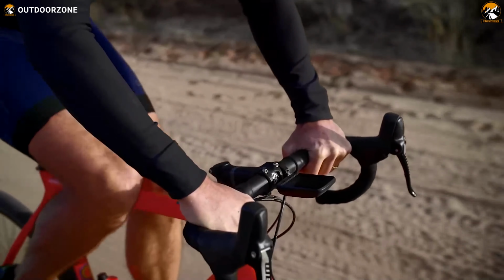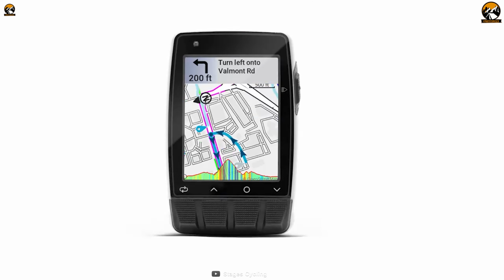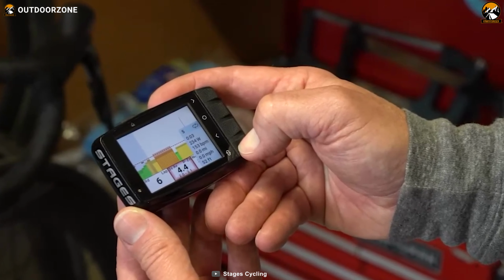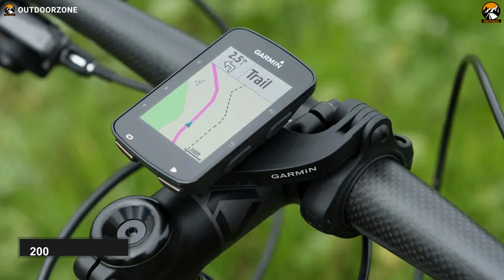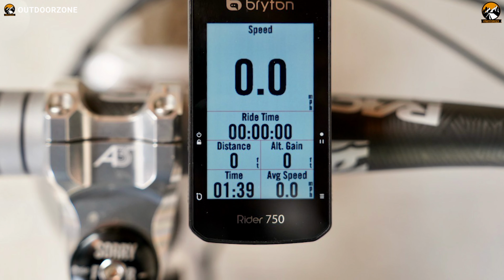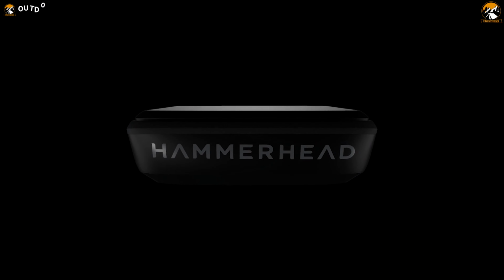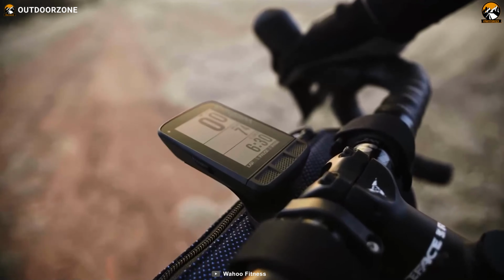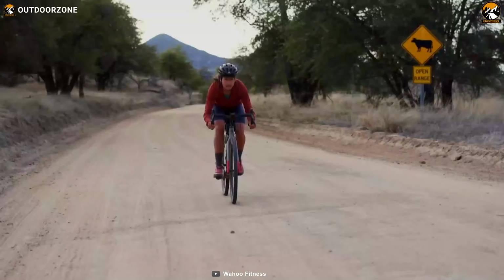Top 5 Best GPS Bike Computers for Beginners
Best GPS Bike Computers help beginner riders a lot by tracking different routes, positions, speed, ride duration, and even rider's health conditions. In this video, we've talked about the TOP 5 Best GPS Bike Computers for Beginners.

0:00 - Introduction

01:08 - 5. Stages Dash M50

02:39 - 4. Garmin Edge 830

04:03 - 3. Bryton Rider 750

05:24 - 2. Hammerhead Karoo 2

06:51 - 1. Wahoo Elemnt ROAM